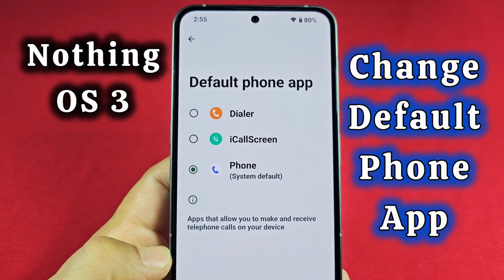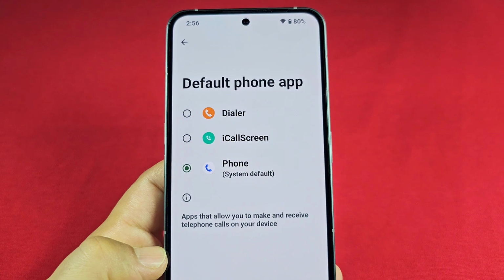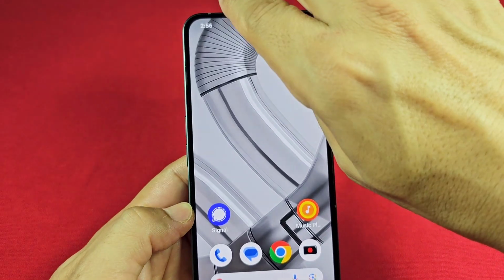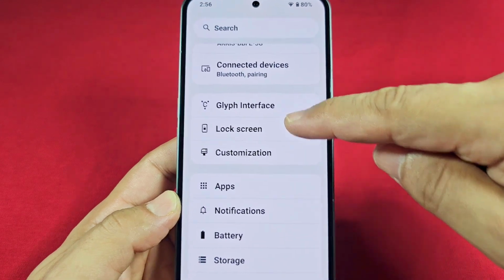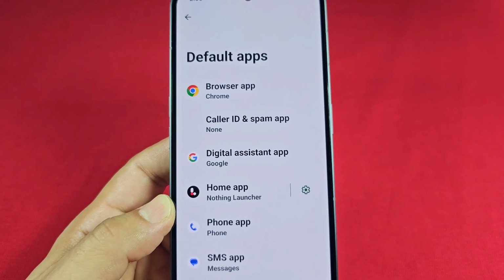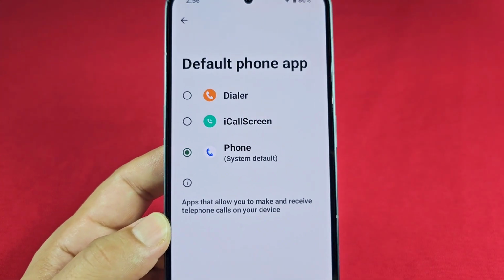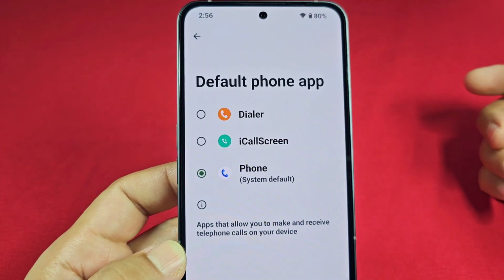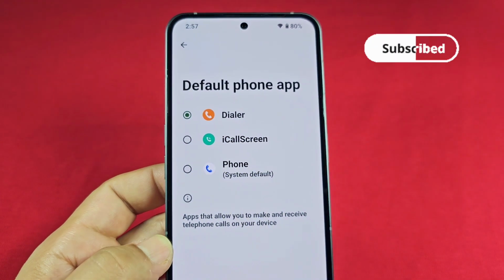How to change default phone dialer app Nothing Phone Android 15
how to change to another dialer phone app as a default dialer to make calls and receive calls for Nothing phone Android 15 software update Nothing OS 3